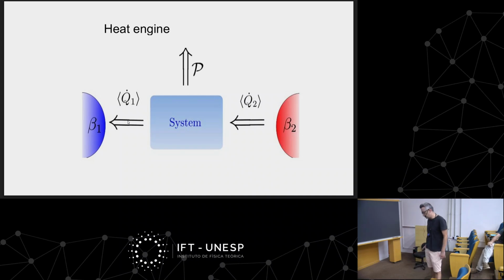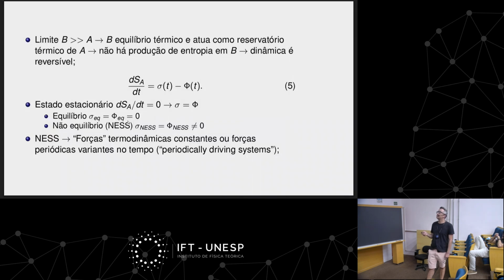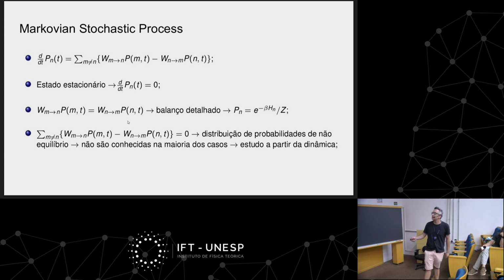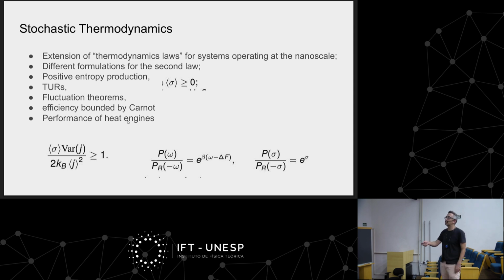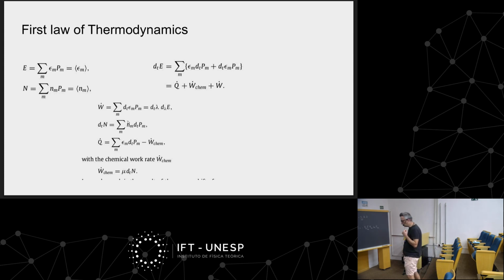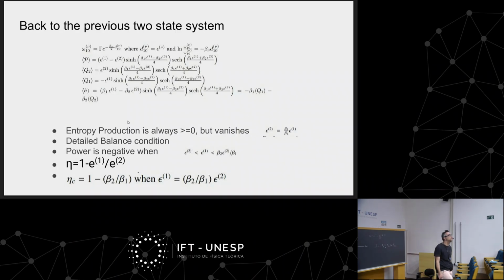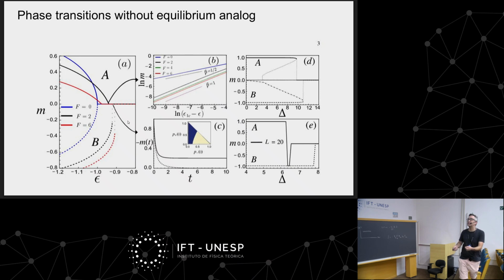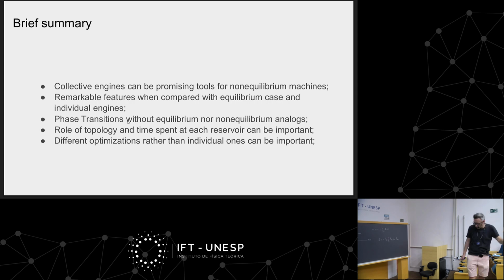Colloquium: Carlos Fiore: Nonequilibrium thermodynamics of collective heat engines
Phases and topological defects in passive and active systems in two dimensions
IFT/ICTP-SAIFR Colloquium - April 30, 2025
Carlos Fiore (USP)